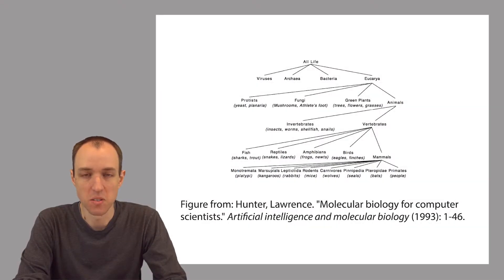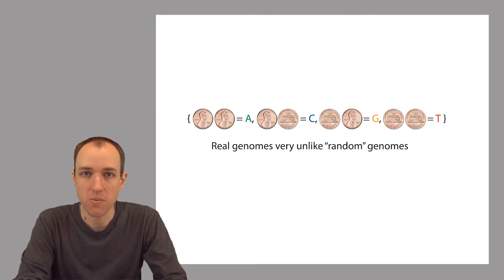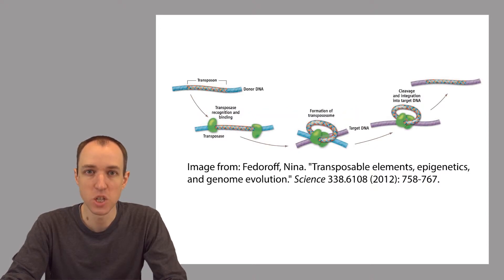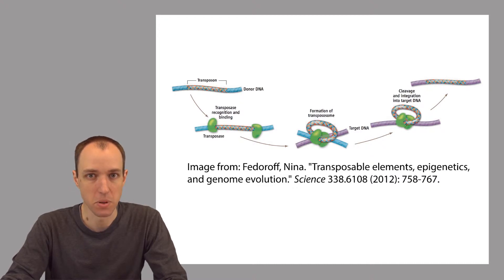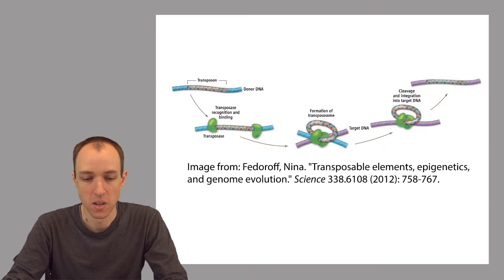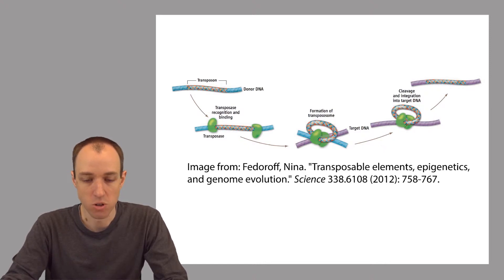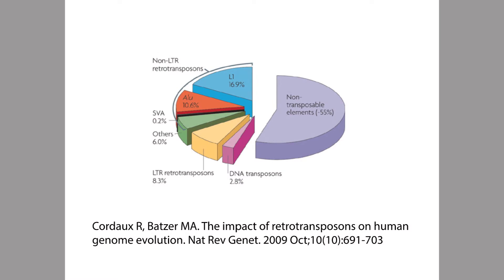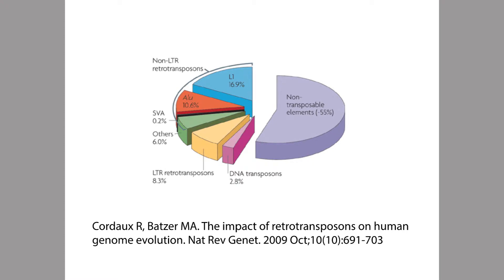ADS1: Diversion: Repetitive elements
In a brief diversion, we discuss repetitive elements and how they make the read alignment and assembly problems harder.